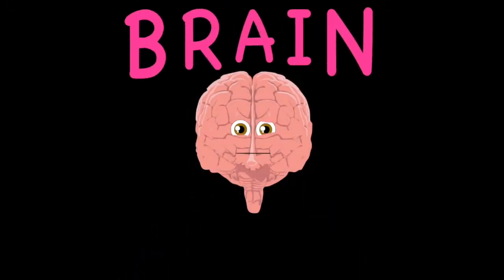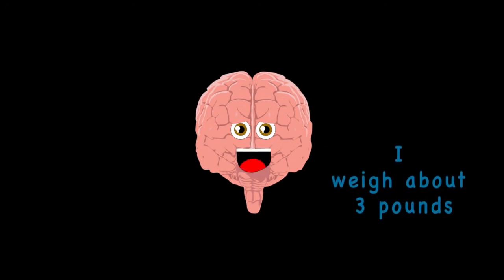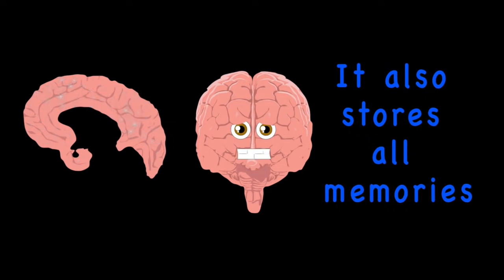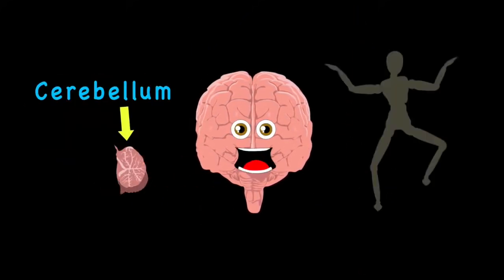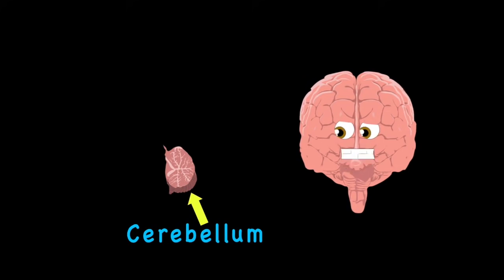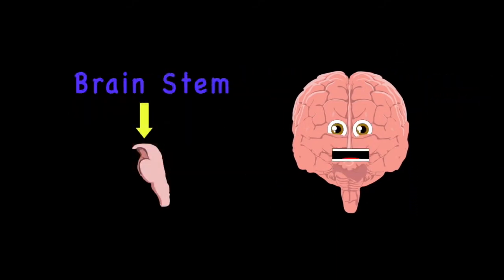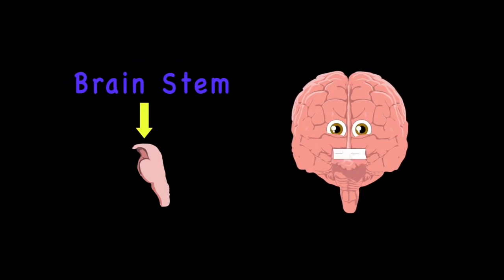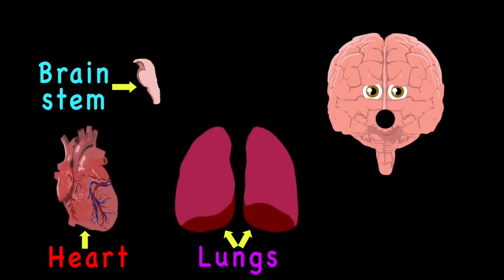Mother Erica Goth Human Body /Brain Song/Human Body Systems.